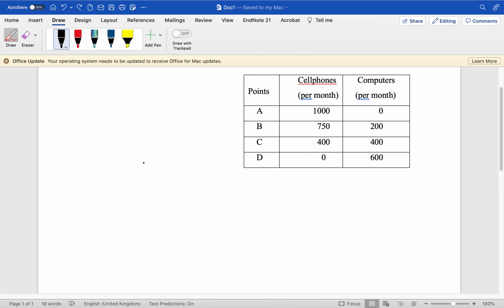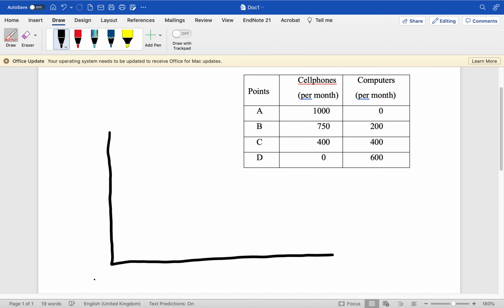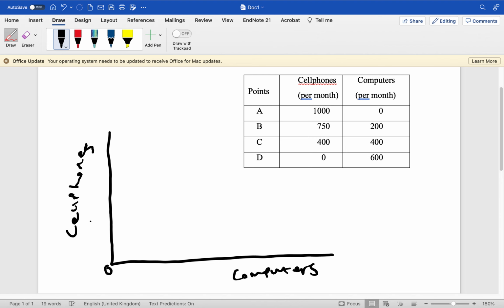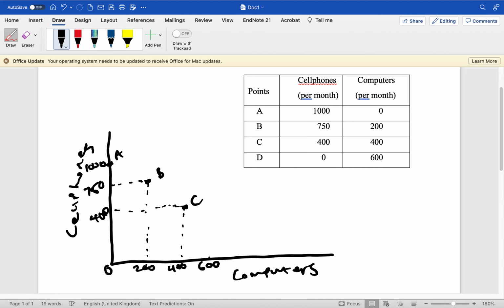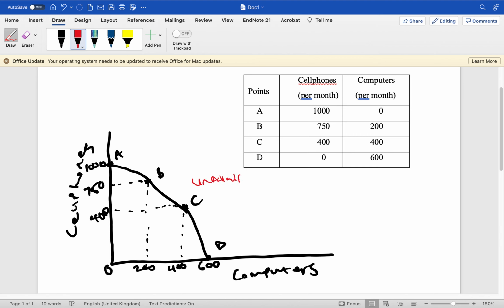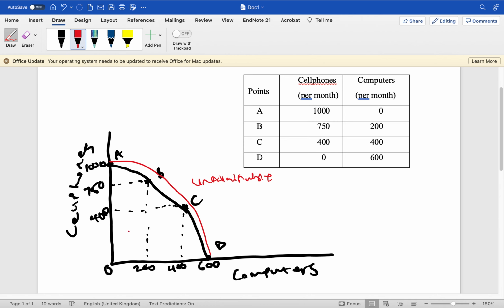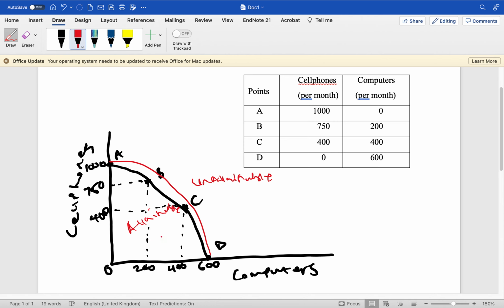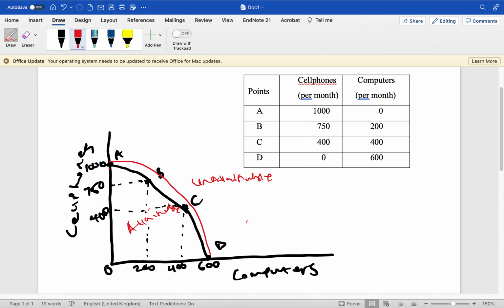The Production Possibility Curve (PPC) 1 of 1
In this video I explain how the Production Possibilities Frontier (PPF) shows scarcity, opportunity cost, and efficiency.

More videos will be uploaded soon on the PPC,